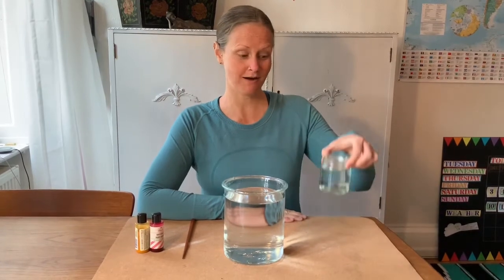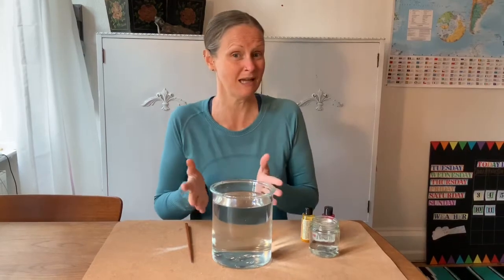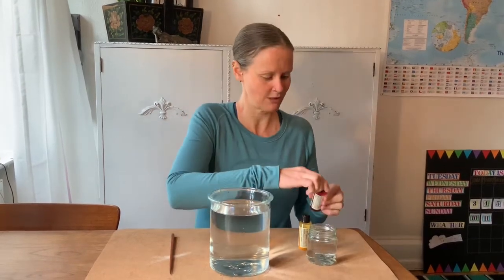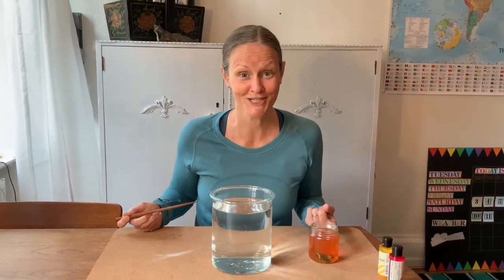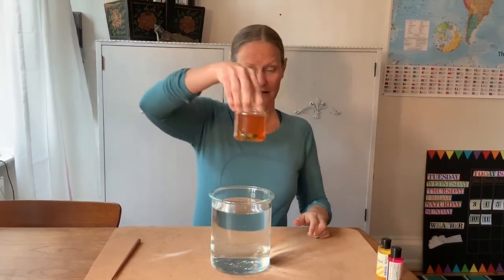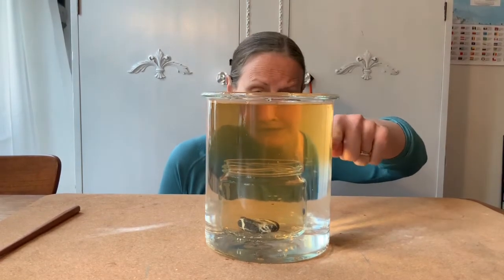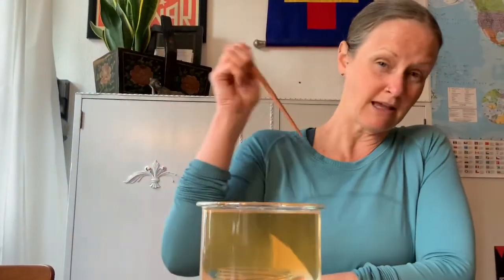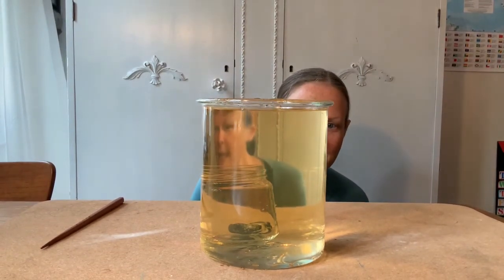Mixing hot and cold water experiment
What happens when you mix hot and cold water?